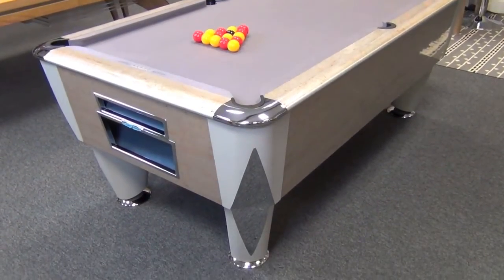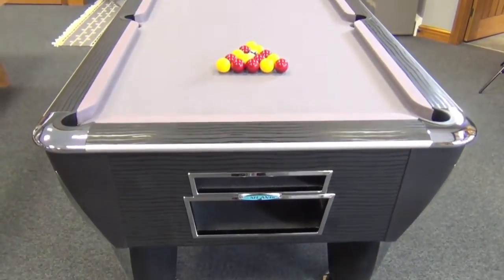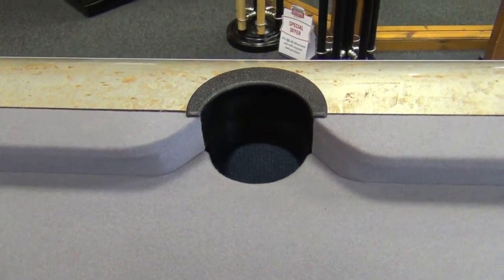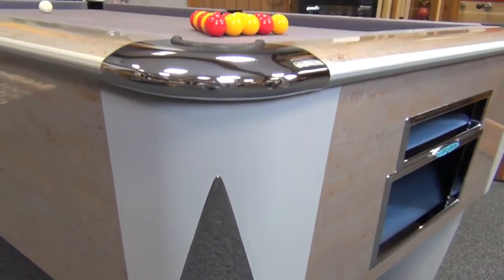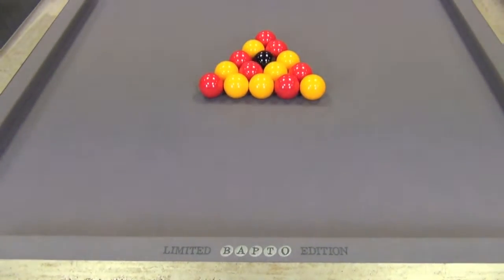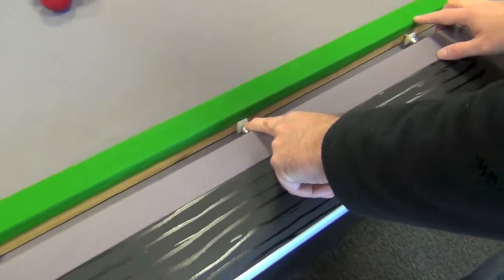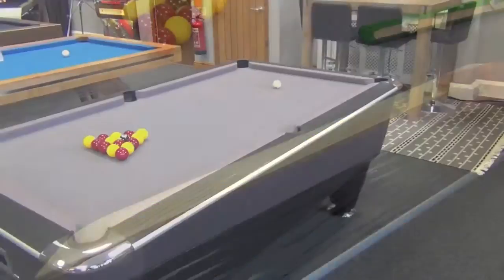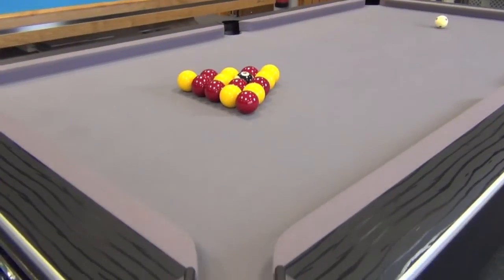Sam Atlantic BAPTO Pool Table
The Sam Atlantic BAPTO Limited Edition pool table is available in either Silver Sunrise or in Black Lebrado, and is available exclusively from Home Leisure Direct.

Sam's Atlantic Pool Table has been approved by BAPTO (British Association of Pool Table Operators) for use in the National Tournament. The BAPTO Tournament has been running for 35 years, and is open to any amateur pub pool team. This huge event takes part each year and Sam tables are used, due to their superb playing characteristics and build quality.